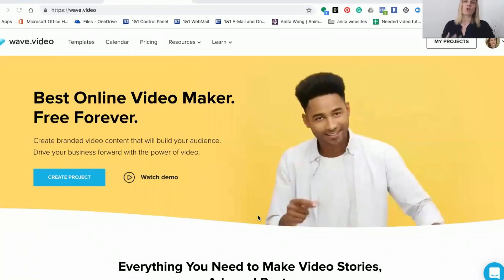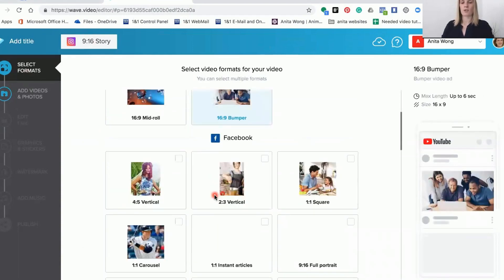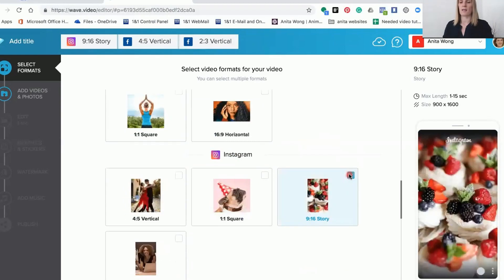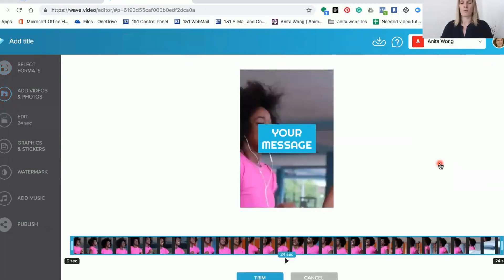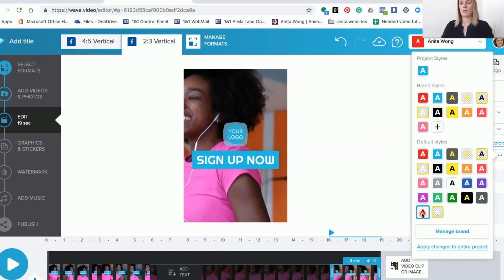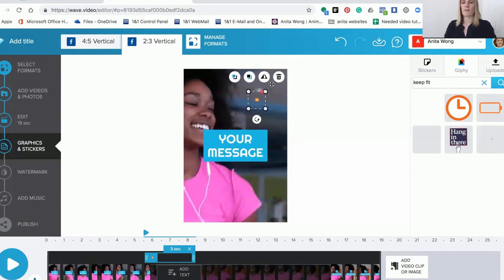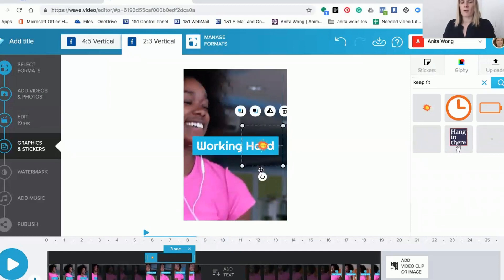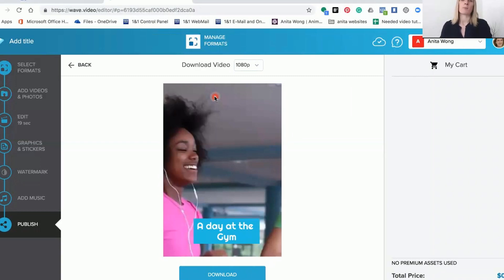How to Create a 4:5 or 2:3 Video for Social Media | Tutorial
In this tutorial, you will learn how to create a 4:5 or 2:3 video that is perfect for social media. Simply choose the 4:5 or 2:3 aspect ratio in Wave.video, then edit the video to your taste.

The 4:5 video format is great for mobile video ads, in-feed videos, and general social media posts, as they occupy more screen space on mobiles.